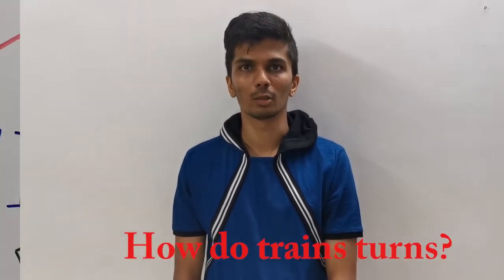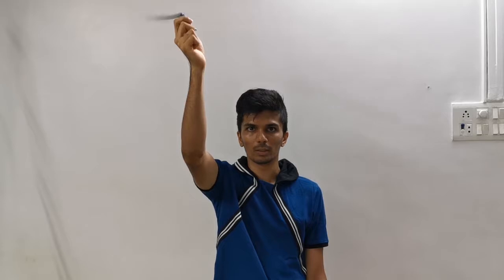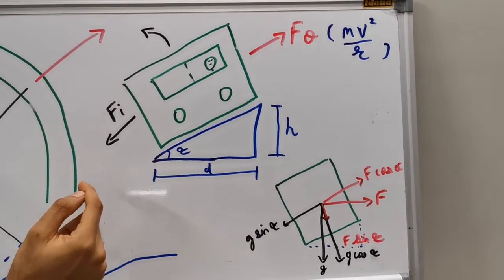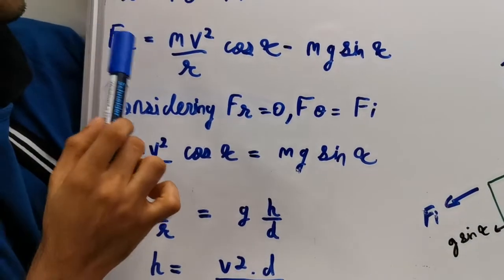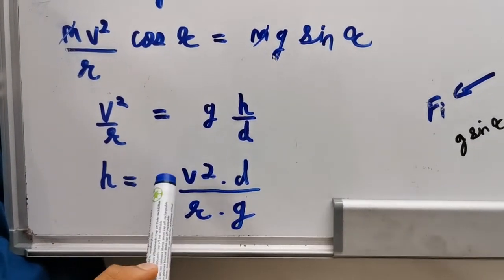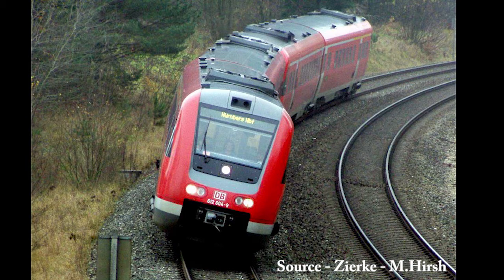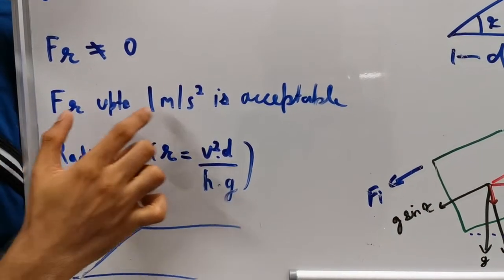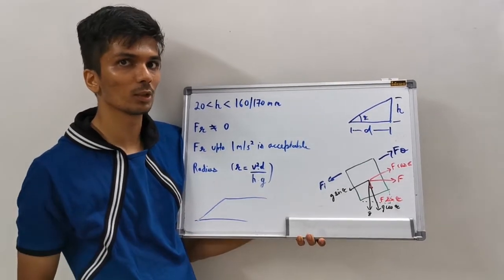How a train turns & what is cant in railway ?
The video describes how train takes a turn and especially at high speed. It introduces centripetal and centrifugal force with example of a rope and object at the end. There is mathematical calculation of cant and its standard value and reasons for restriction of standard value. There is also self to do/self to try activity at the end.